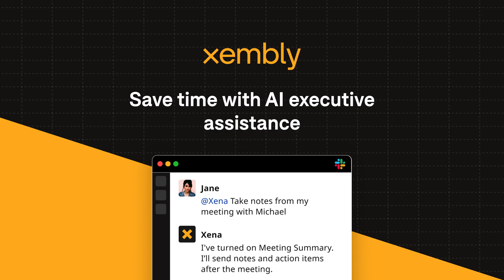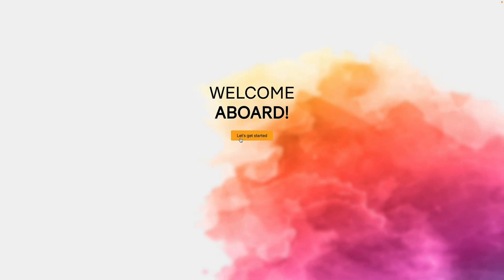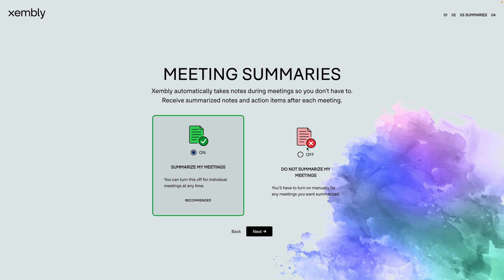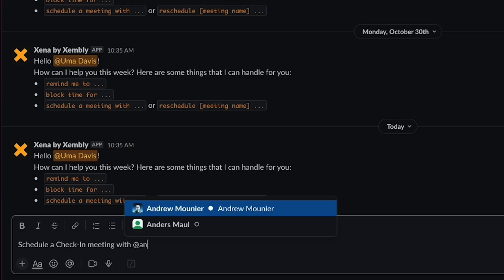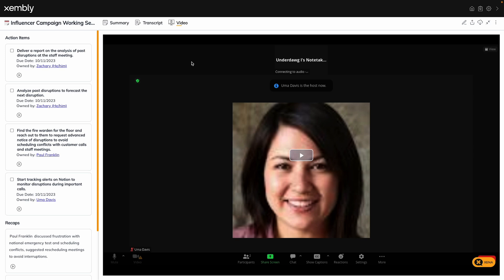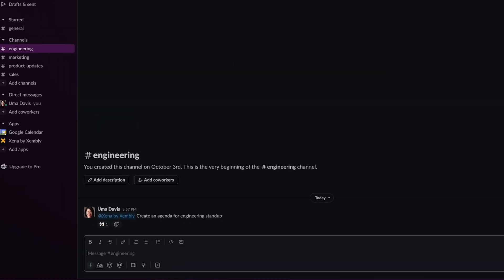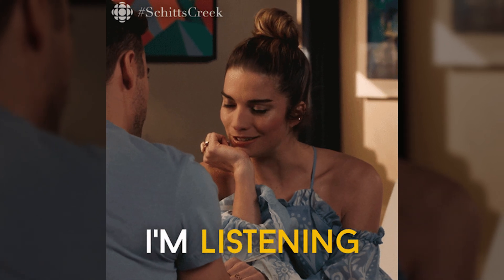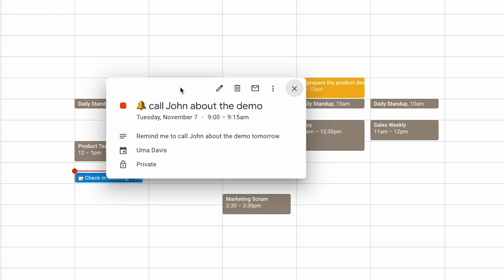Automate Scheduling and Note-Taking in Seconds | Xembly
Xembly is an AI executive assistant that can manage scheduling, take meeting notes, and store all your tasks for maximum productivity.

As if work wasn’t hard enough, you’re stretching yourself thin trying to cross everything off your list. (“Once I find out John's availability, locate my action items, and make sense of my meeting notes, I can start working.”)

You need a way to focus on the bigger picture—without getting bogged down by the menial details like scheduling meetings or taking notes.

If only there was an AI-powered executive assistant that could handle your tasks on autopilot, so you can level up your productivity.

Say hello to Xembly.